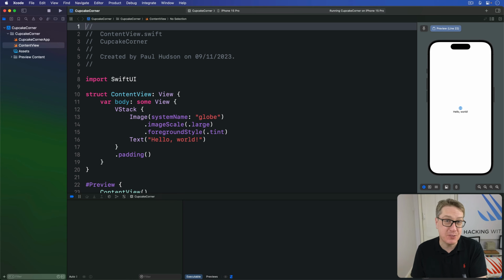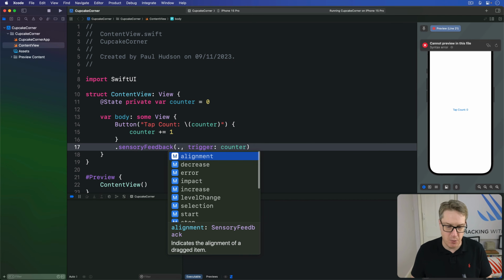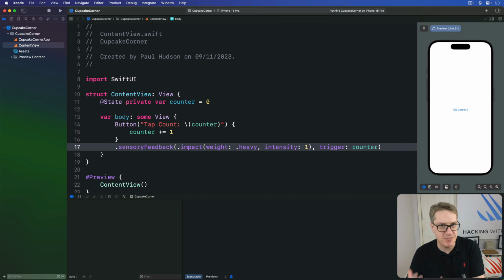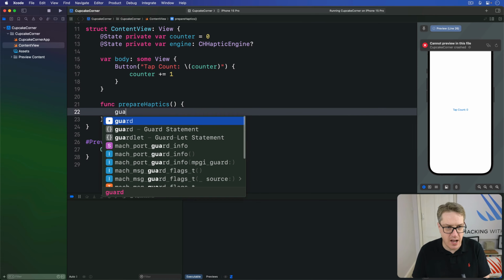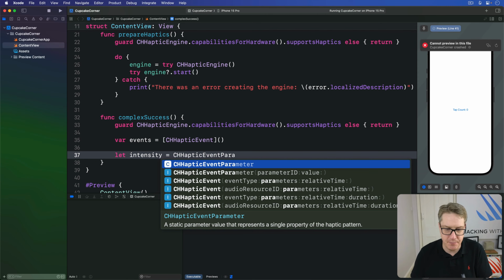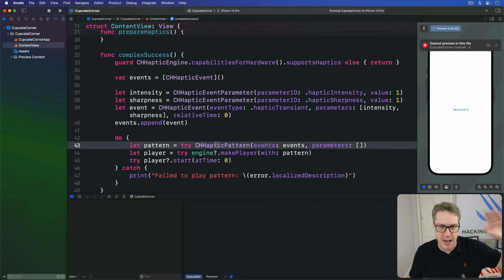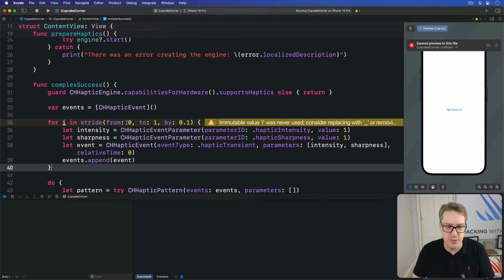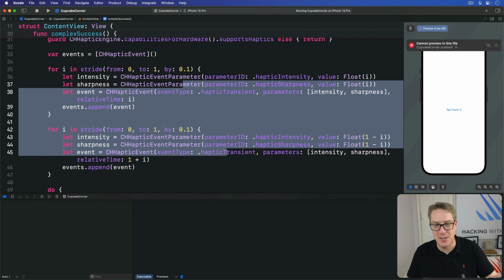Adding haptic effects – Cupcake Corner SwiftUI Tutorial 5/9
5. Adding haptic effects: This video